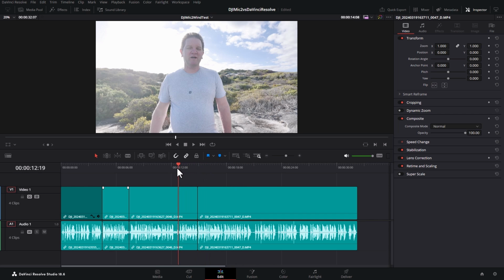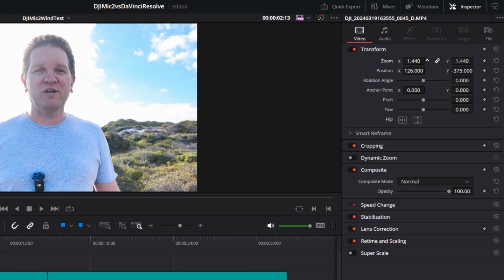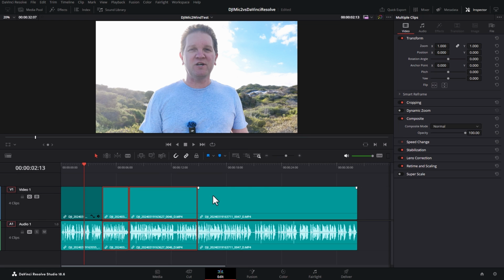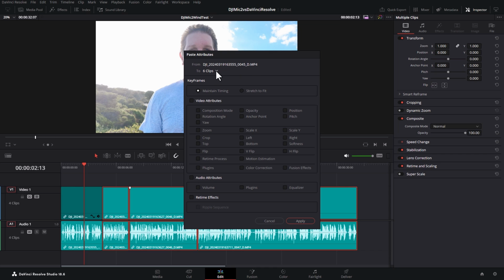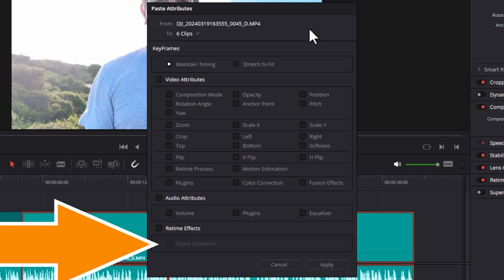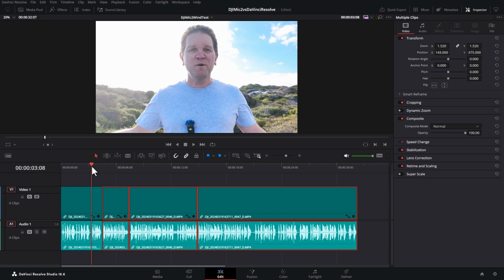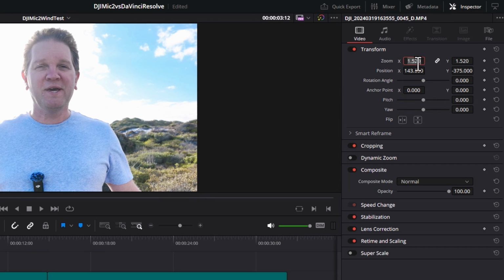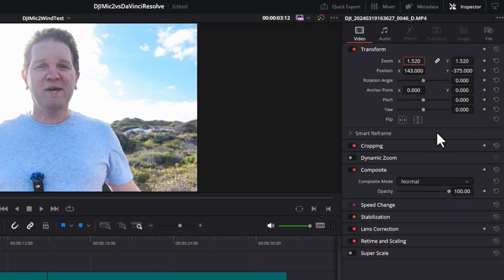Copy and paste settings to other clips in DaVinci Resolve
How to copy and paste settings and effects from one clip to another clip in DaVinci Resolve.

== Cameras & Lenses ==

▷ Osmo Pocket 3 Creator Combo

== Lighting ==

== Other ==